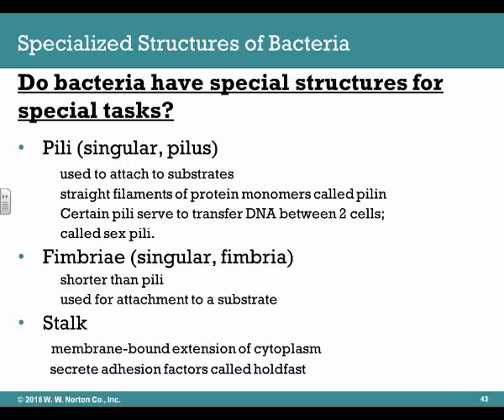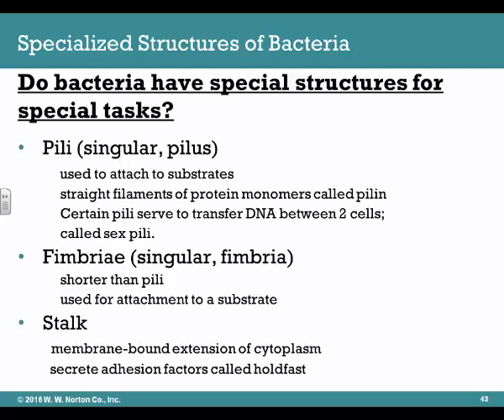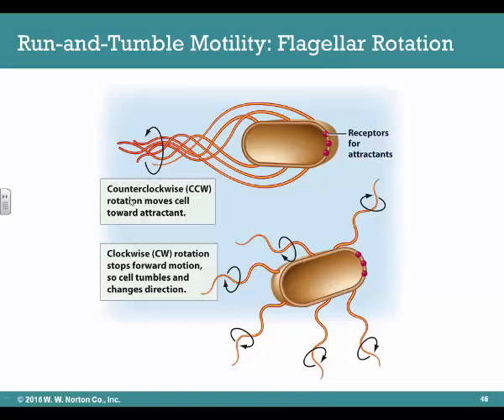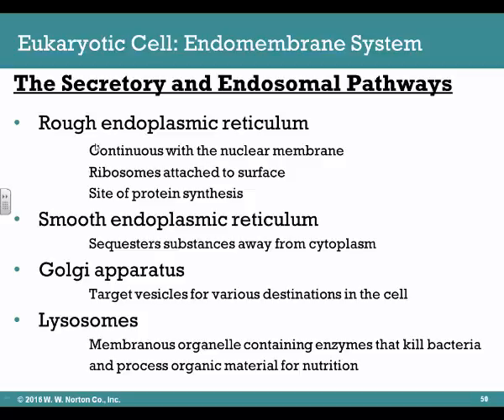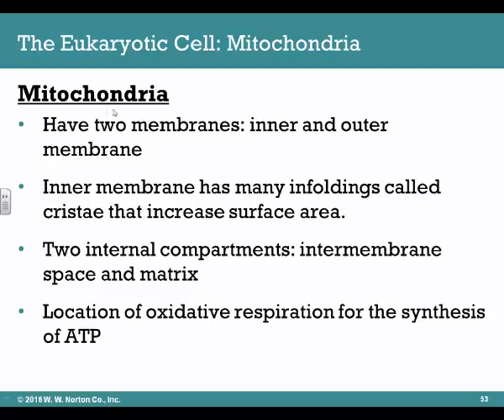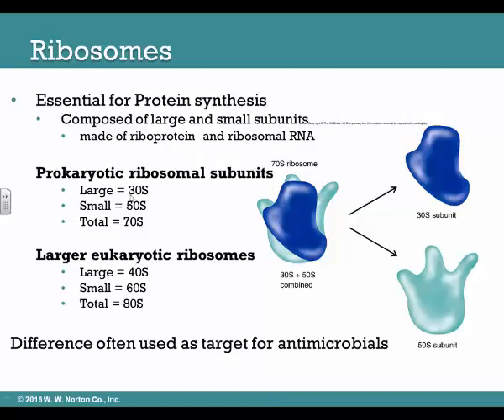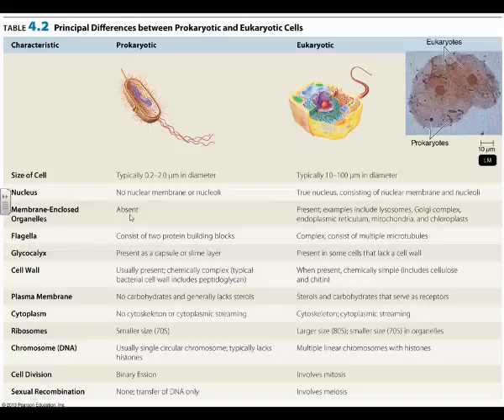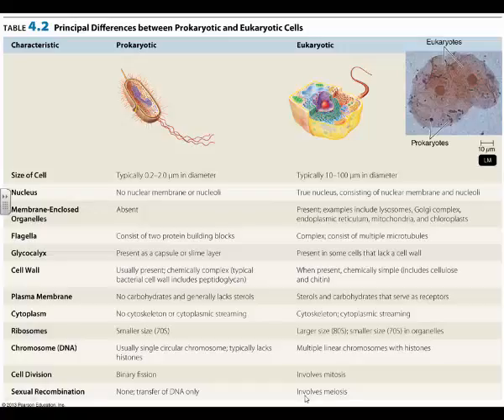MicroNorton Chapter5 part3